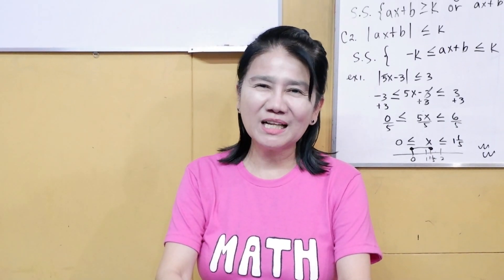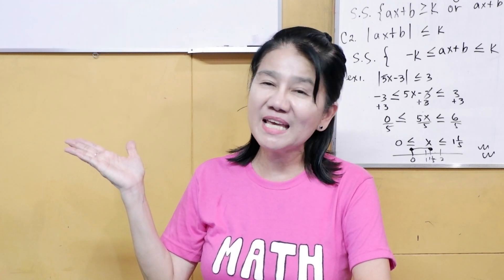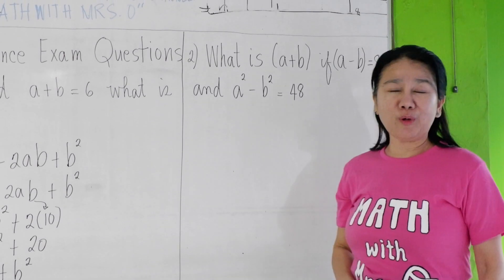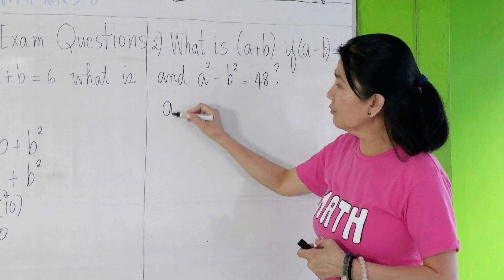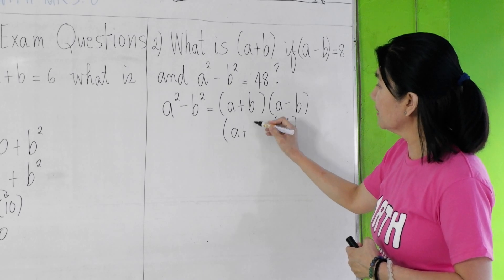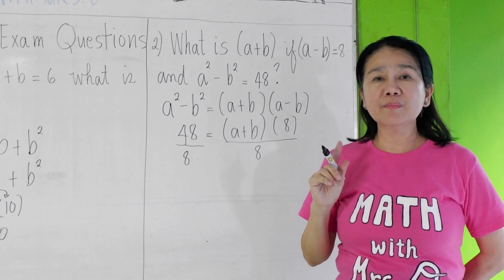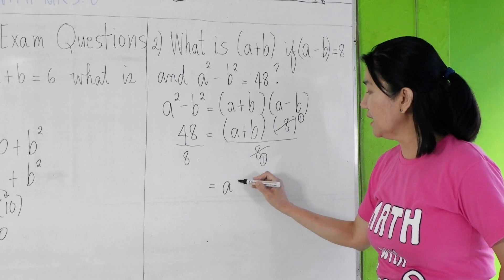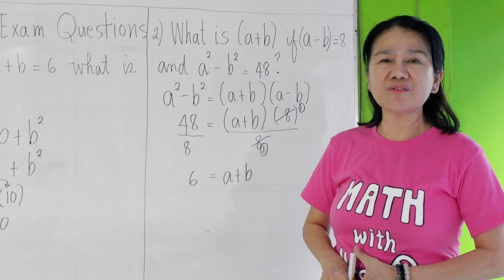Entrance Exam Reviewer Part 13: Difference of Squares Given its Sum and Difference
In this video we'll be finding the sum of two numbers given its difference and its difference of squares.  This is done by substituting a - b and (a ^ 2) - (b ^ 2) in the identity (a ^ 2) - (b ^ 2) = (a + b) * (a - 2) and find a + b.

Book Links
Lazada: